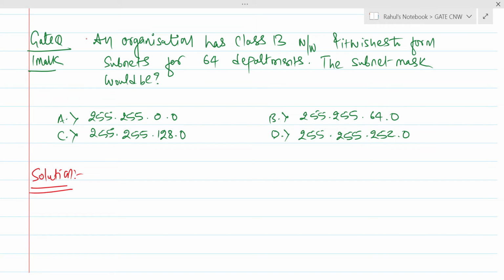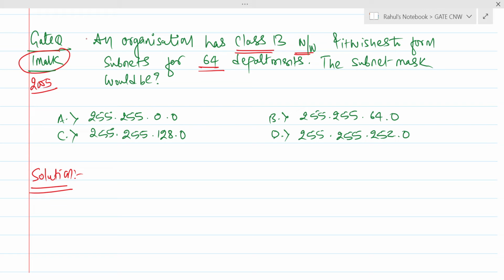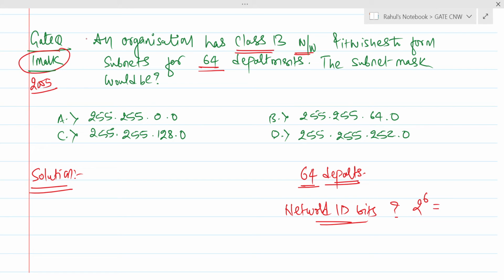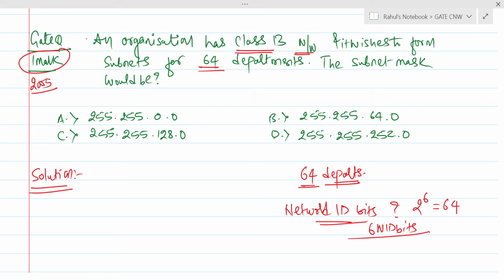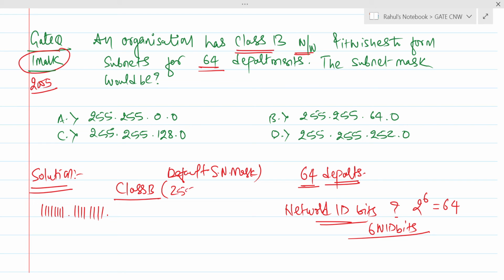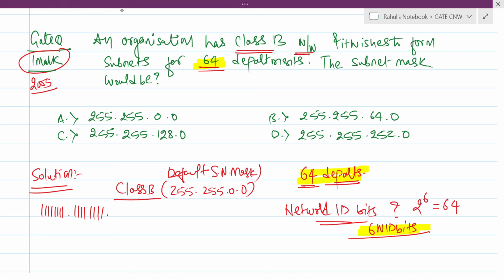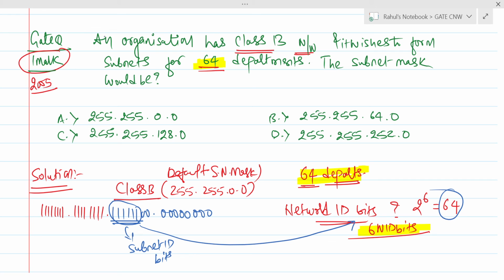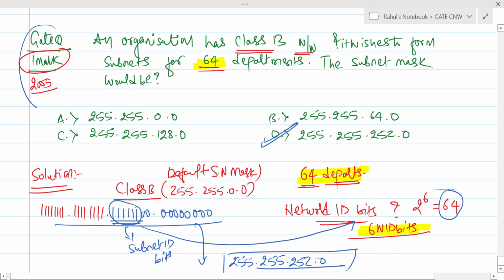GATE CS 2005 | Question 27 | Computer Networks | Subnetting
An organization has a class B network and wishes to form subnets for 64 departments. The subnet mask would be
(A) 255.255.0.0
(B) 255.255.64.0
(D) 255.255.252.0